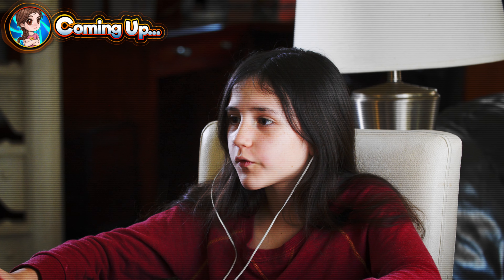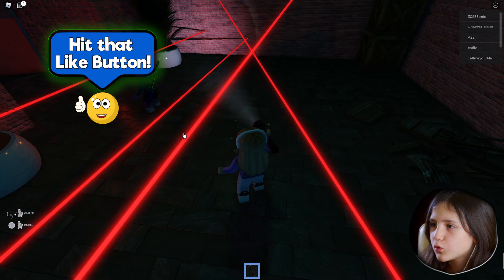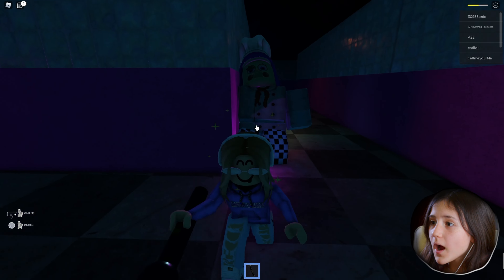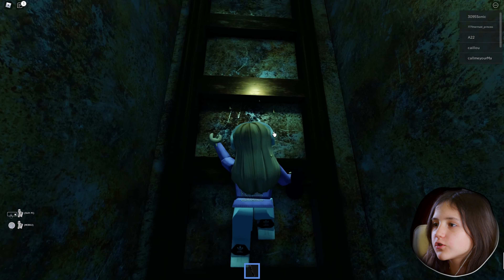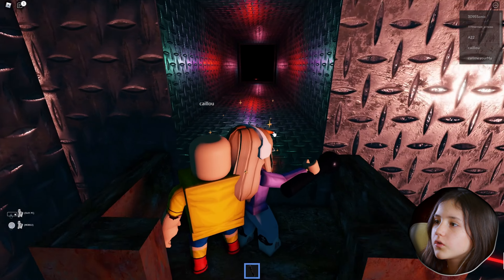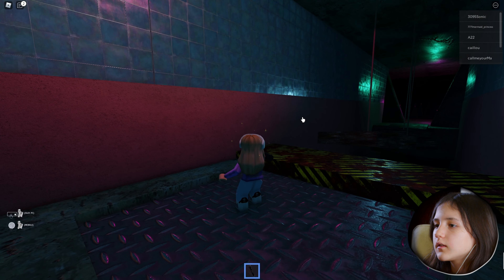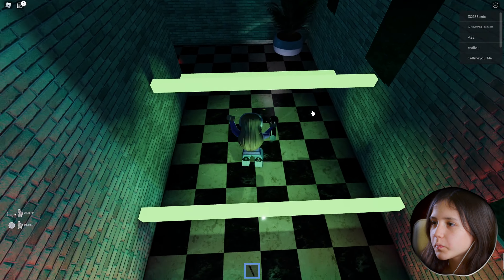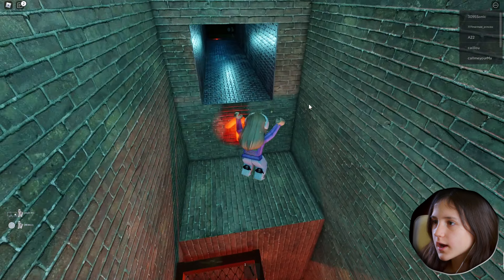NEW Roblox Creepy Little Kitchen (Scary Obby) - Did I say it was CREEPY!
I got locked in the creepy kitchen! We need to get out of here! Chef-Robo is after us!!! Roblox Escape Creepy Little Kitchen (Scary Obby)

➜ Play Escape Creepy Little Kitchen Obby! (SCARY OBBY) on Roblox